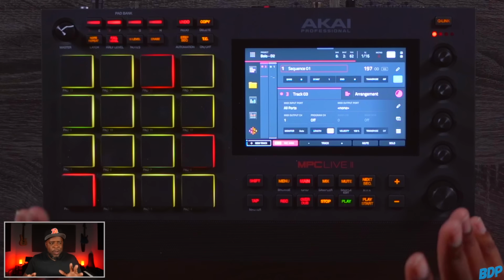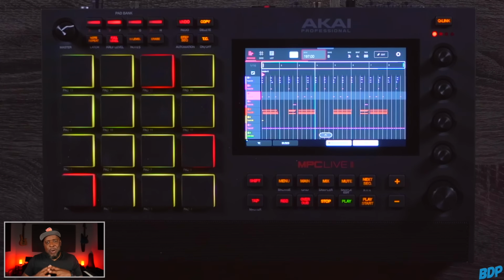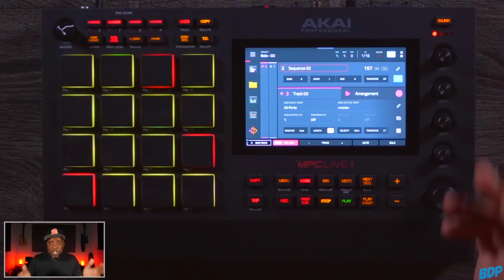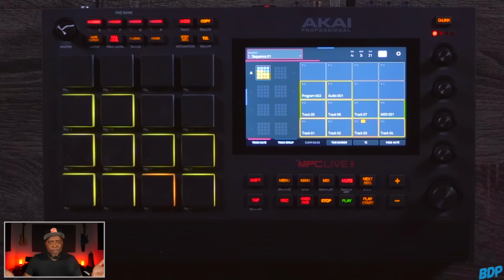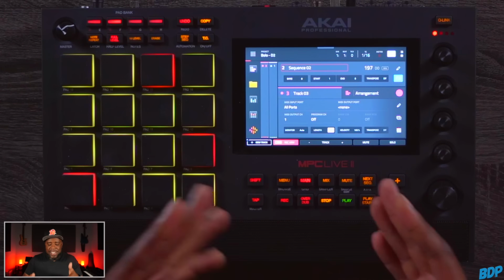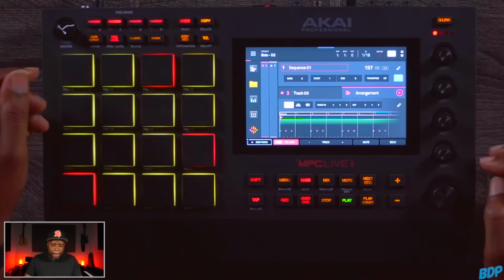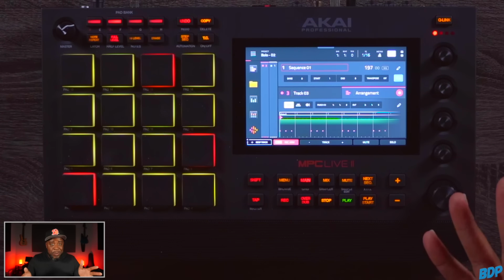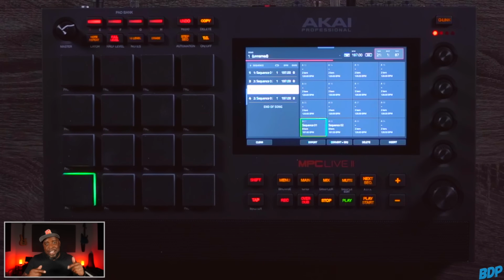Mpc 3.0 Update: R.I.P. Song Mode???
In this video we will be discussing the new way to make beats in song mode on the new MPC 3.0 Update

🎥 Chapters:
00:00 - Intro
00:43 - Affiliates
02:19 - Overview
04:17 - Tutorial
10:41 - Final Thoughts